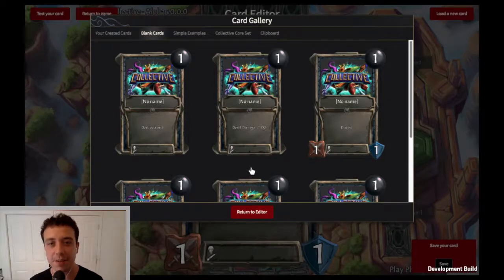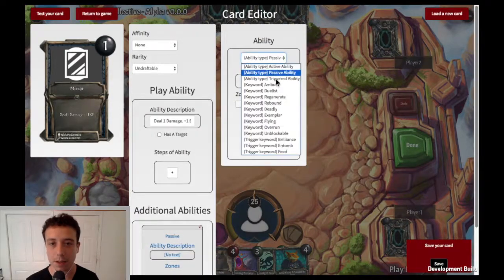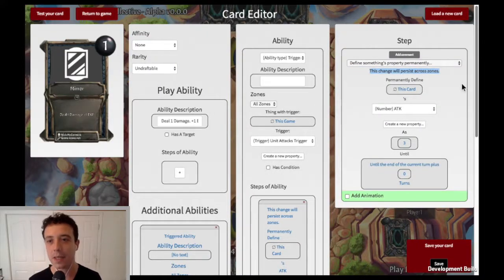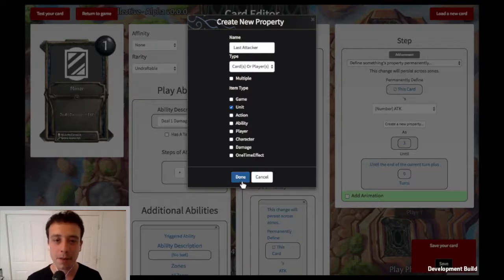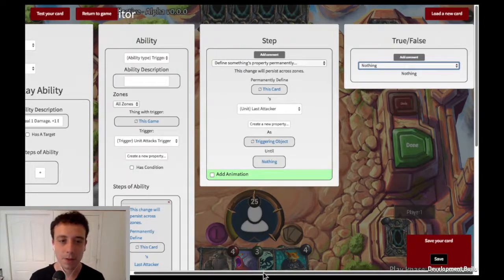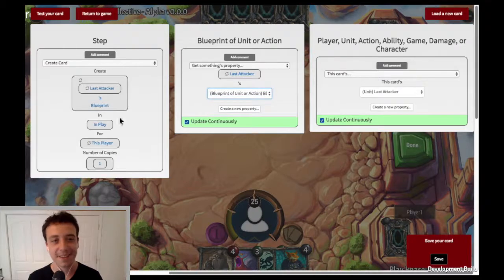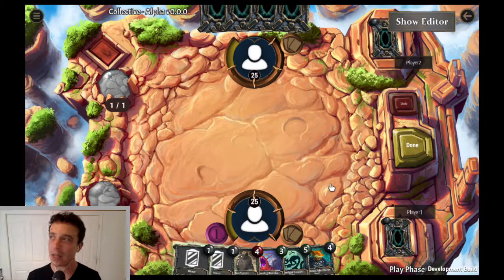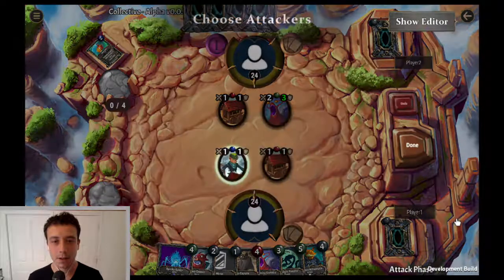Card Editor Tutorial 3 (advanced): Defining properties (Collective: The Community Created Card Game)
This is the third tutorial for the Card Editor in Collective. In this tutorial you will learn about the most powerful feature of the card editor, defining properties on cards.

Collective is the Community Created Card Game.